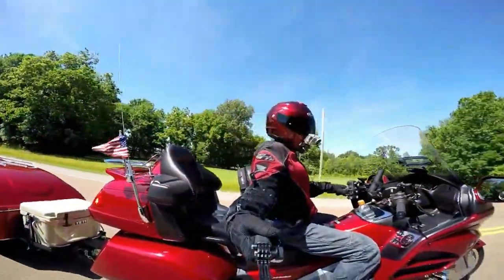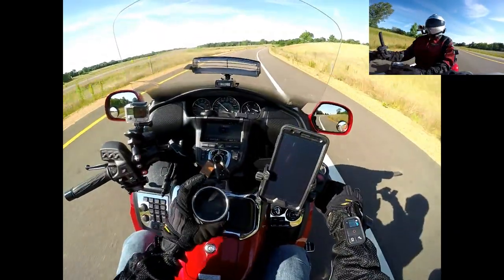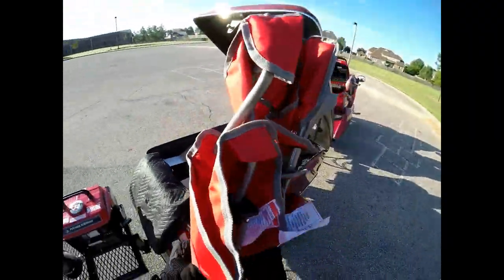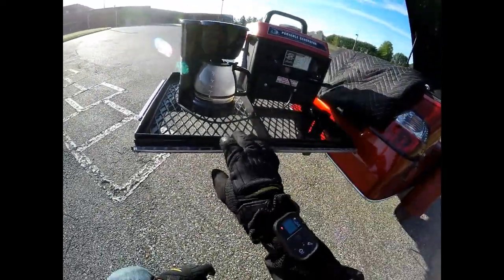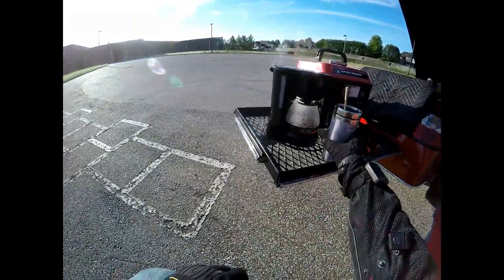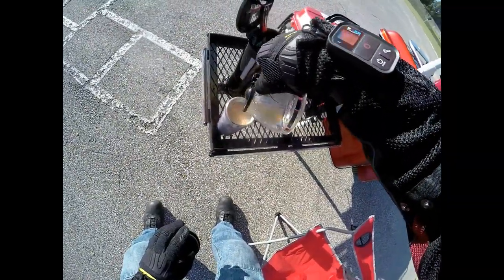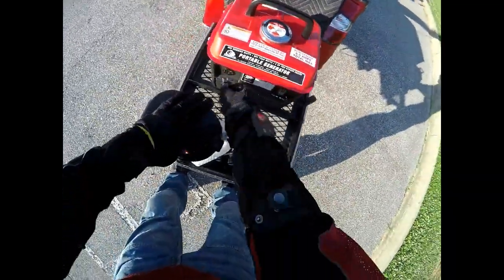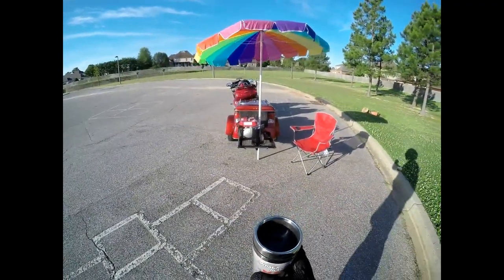Brewing Hot Coffee from the Goldwing Trailer